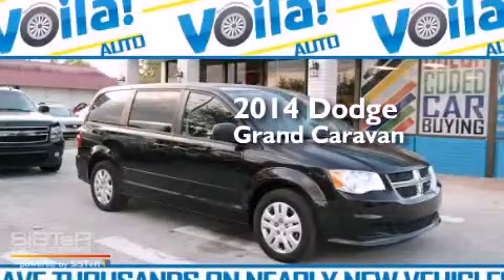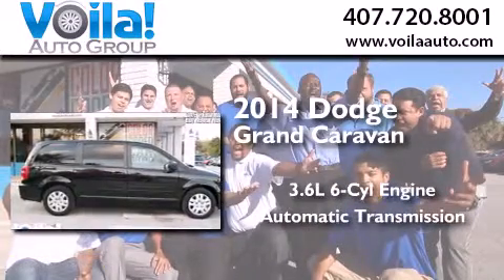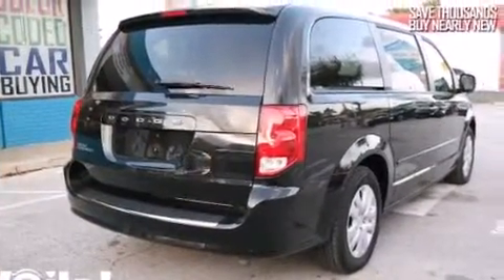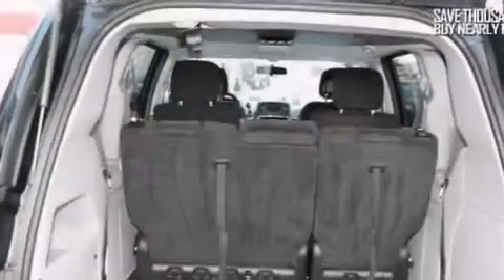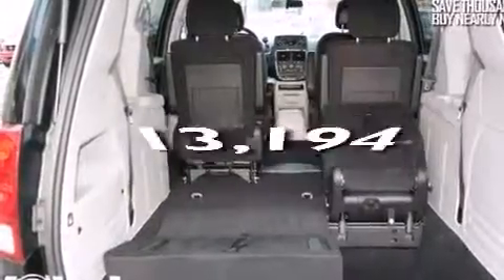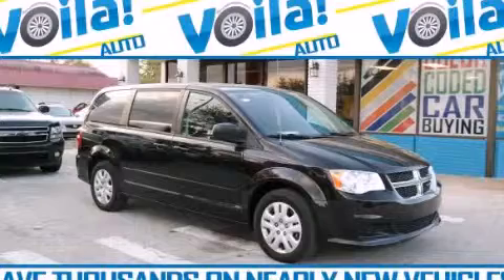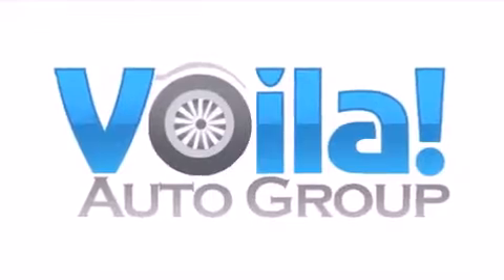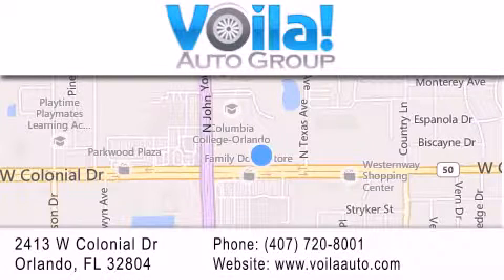Used 2014 DODGE GRAND CARAVAN Orlando FL 32804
We have been honored to serve the Orlando FL area , we promise that your experience at our dealership will exceed your expectations ! Year : 2014 Make : DODGE Model : GRAND CARAVAN Engine : V6 CYLINDER ENGINE 3.6L Trans . : AUTOMATIC Miles : 13,194 Stock : SS-VR-136966 Voila Auto Group 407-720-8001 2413 W. Colonial Dr. Orlando , FL 32804